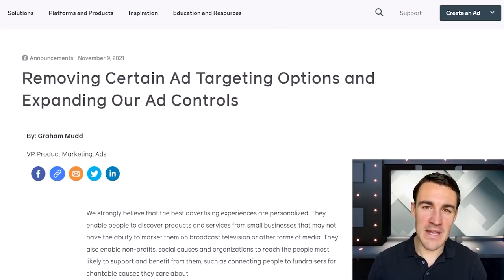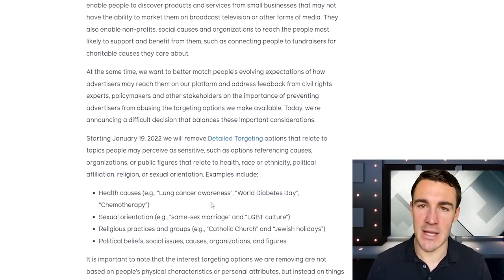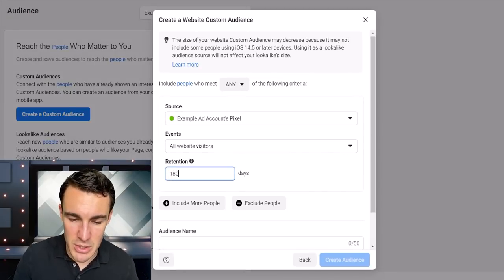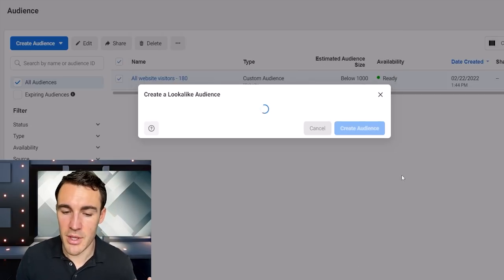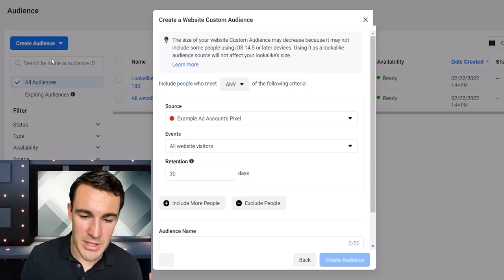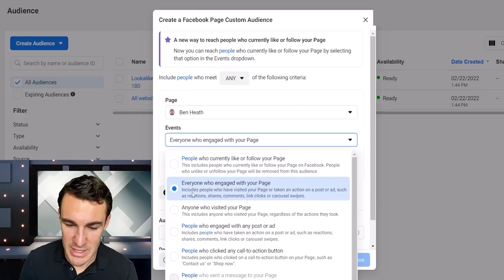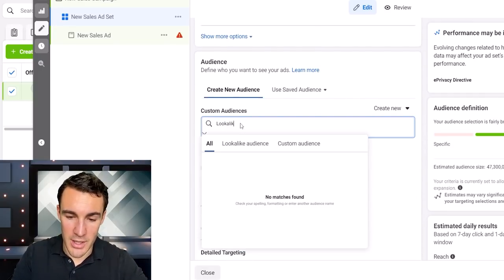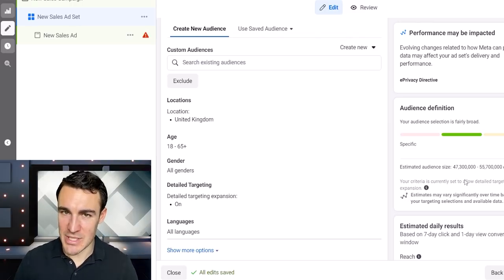Facebook Targeting Has Changed! Do THIS Now...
Facebook are removing tons of detailed targeting options in one of the biggest changes to Facebook ads targeting we've ever seen.

A lot of advertisers have lost Facebook targeting options that used to deliver great results for them...

Or can't find Facebook interests, demographics or behaviors that are accurate.

In this Facebook targeting tutorial I demonstrate 3 solutions to this targeting on Facebook problem.

All 3 Facebook targeting solutions are tried and tested with our clients and can work very well.

Give these Facebook targeting strategies a go and let me know how you get on in the comments